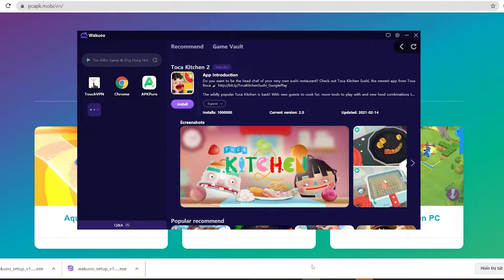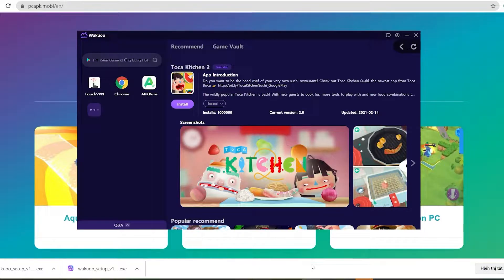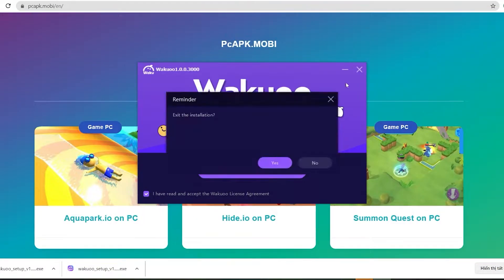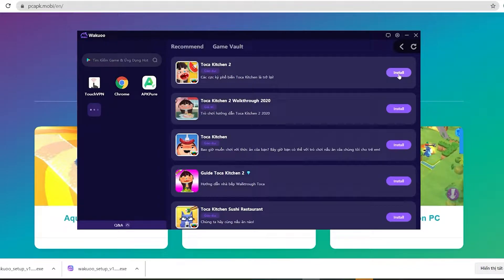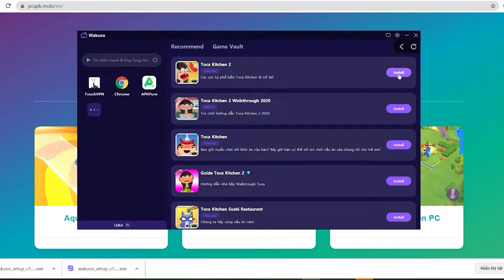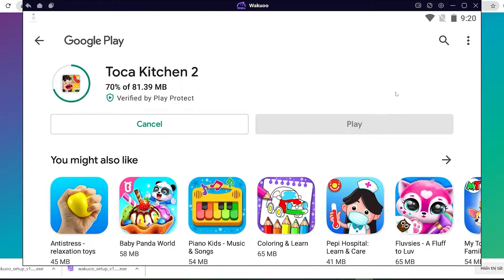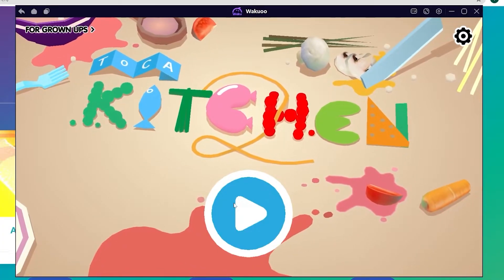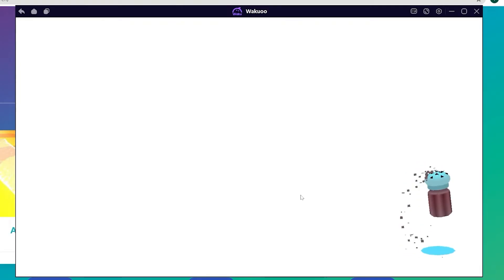Toca Kitchen 2 on PC - How to download & play on Windows/ Laptop Smooth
Toca Kitchen 2 for PC With emulator software, you can play on your laptop/Windows PC easily

0:00 introduce Toca Kitchen 2
0:10 Download emulator for
0:15 install emulator
1:15 open emulator
1:38 looking for Toca Kitchen 2
01:41 download Toca Kitchen 2 PC
02:44 open and start playing Toca Kitchen 2